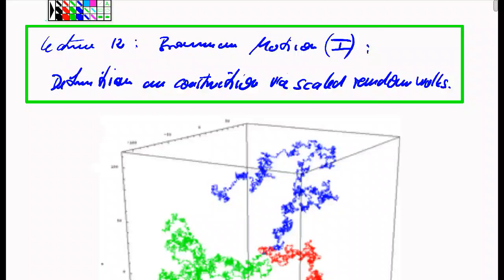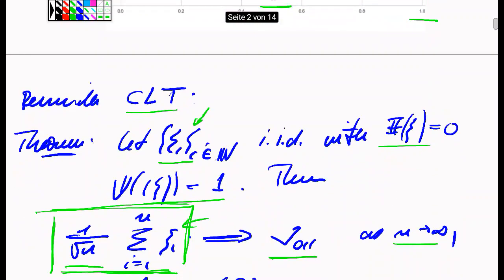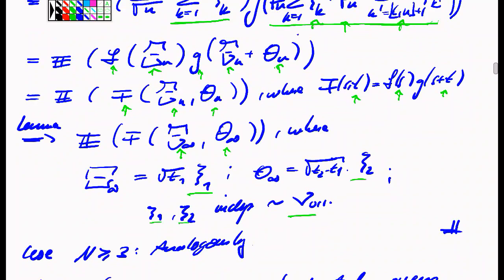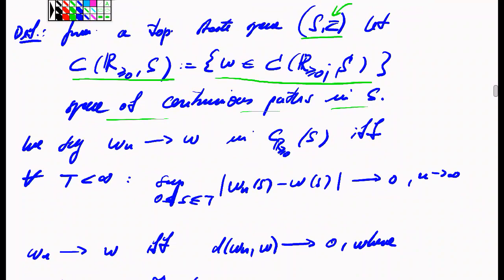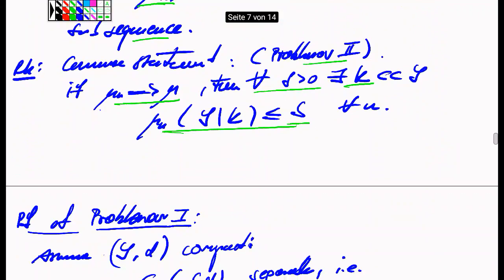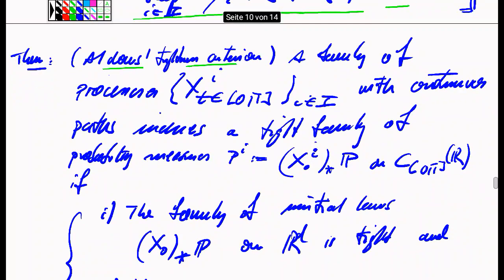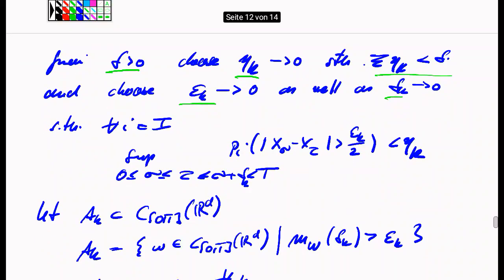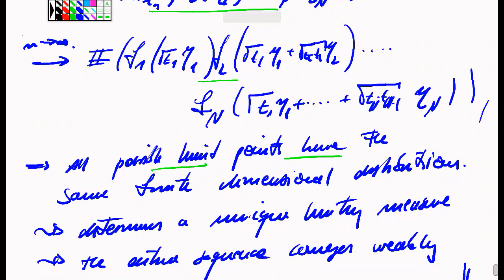Stochastic Processes -- Lecture 12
Brownian motion, construction via diffusive scaling of simple random walk: Tightness & Prokhorov theorem, Aldous criterion, central limit theorem